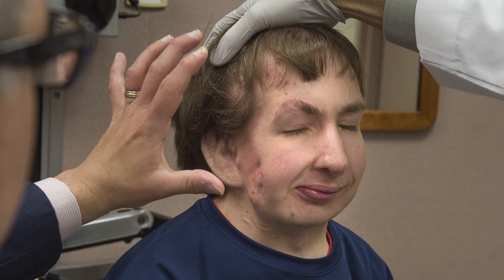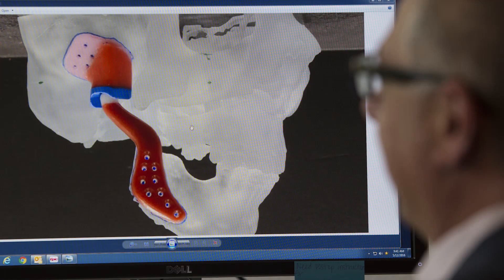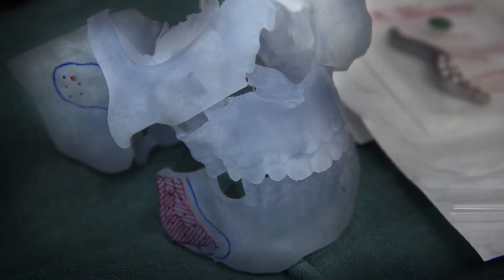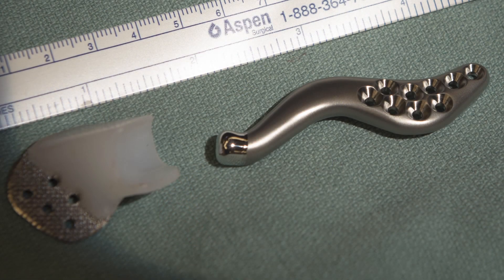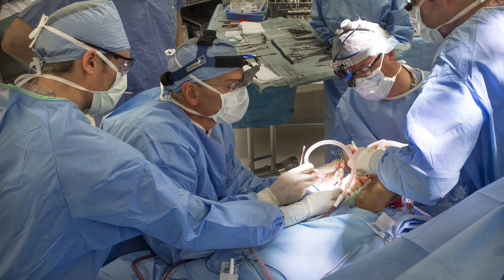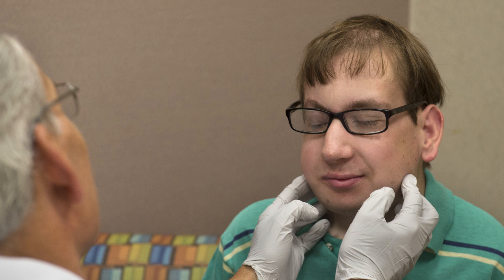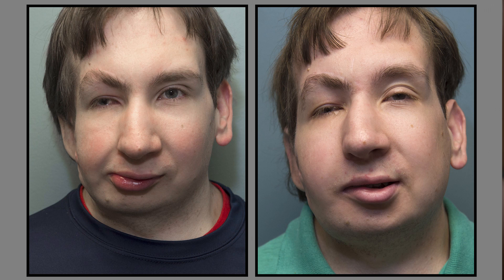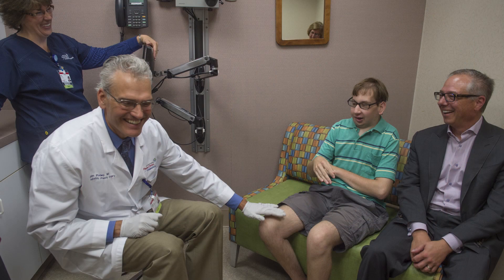Titanium jaw implant for Jonathan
John Polley, MD, and John Girotto, MD, pediatric craniofacial plastic surgeons at Spectrum Health Helen DeVos Children's Hospital, designed the prosthetic jaw to fit Jonathan Koster's unique facial structure.